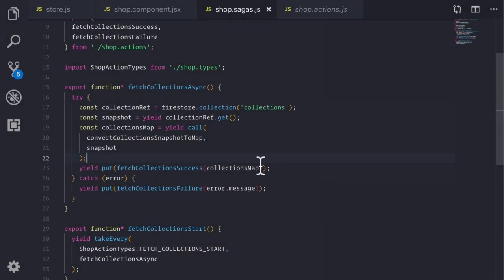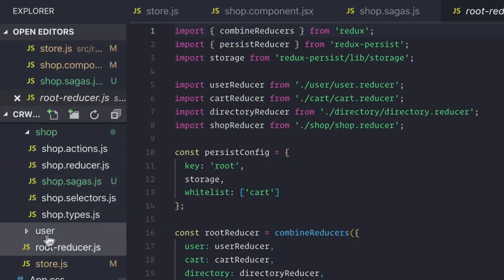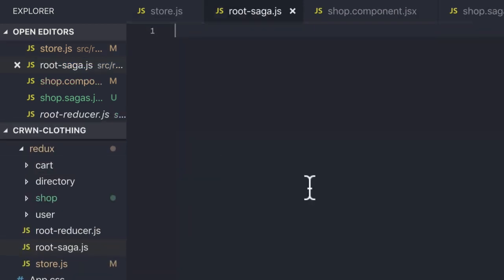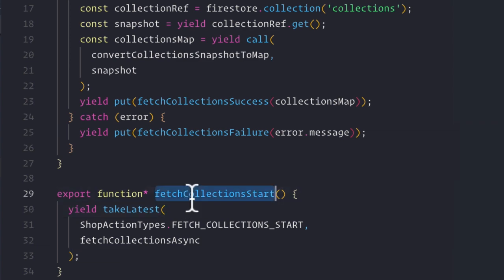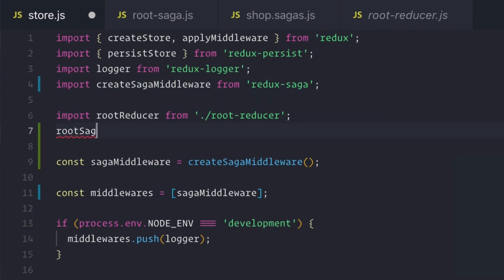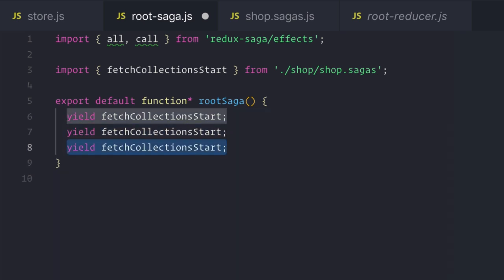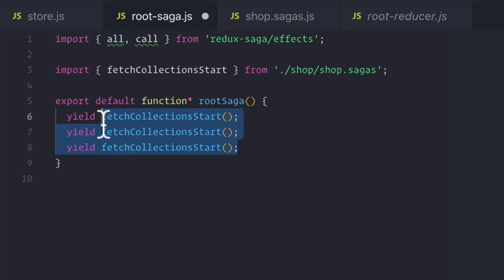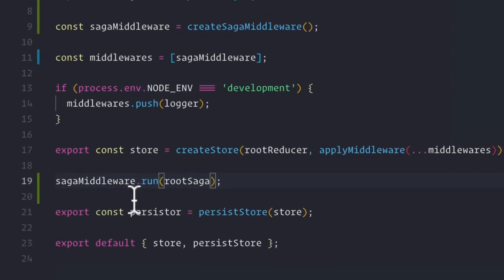20. Redux Saga (8-12)(1)